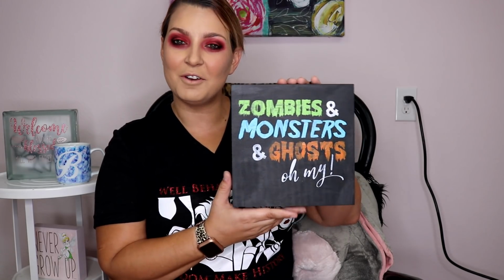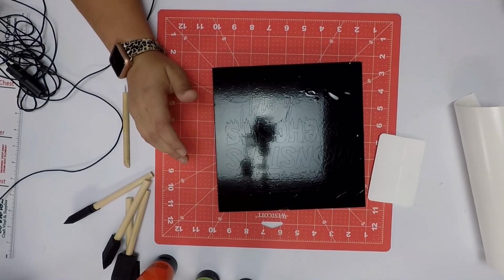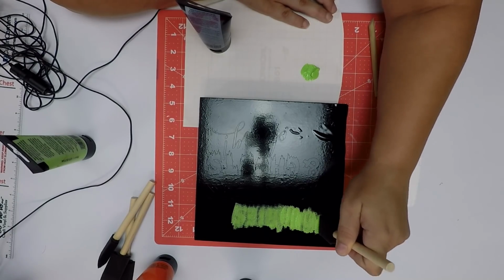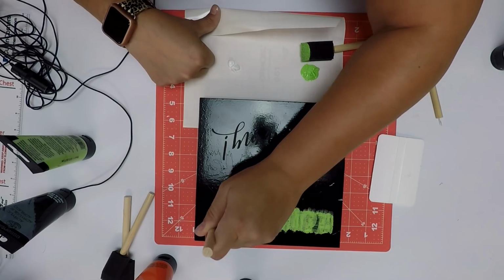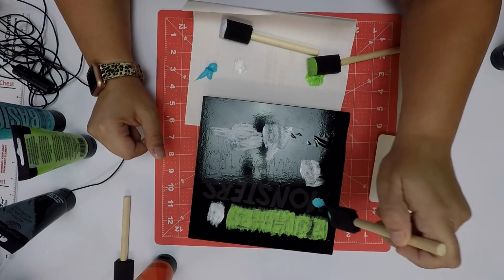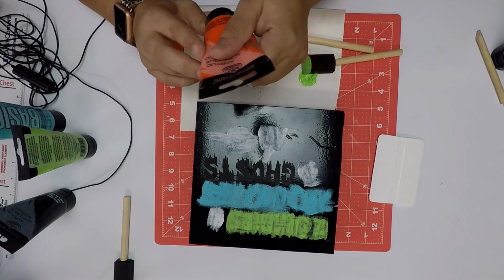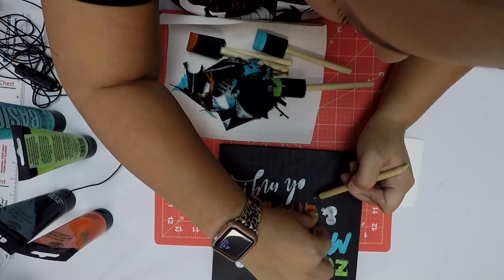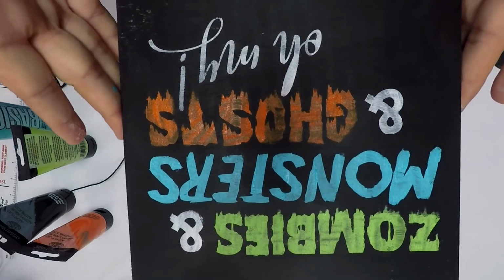Craftmas Season 2 Episode 7 :How to Make a Painted Wood Sign